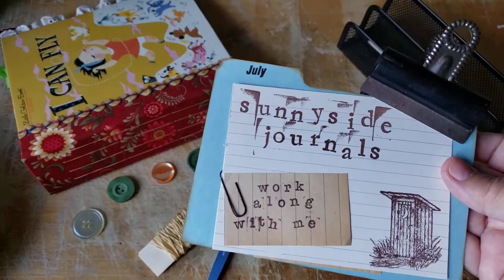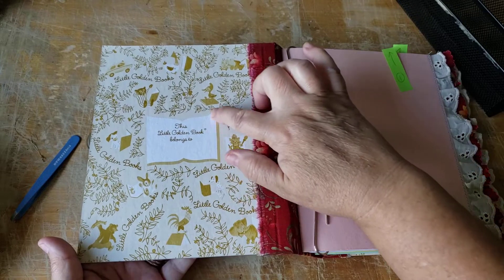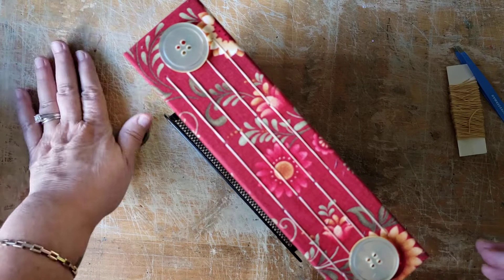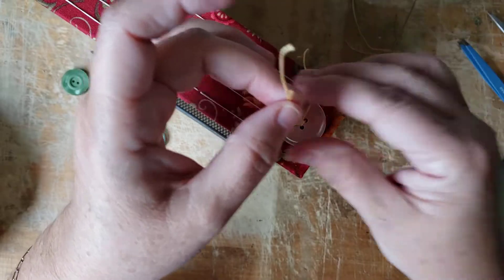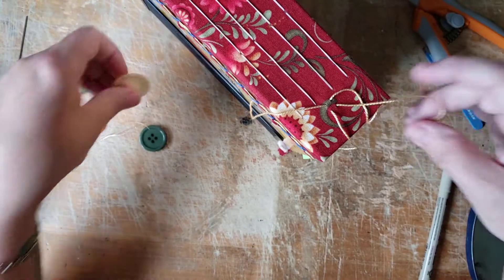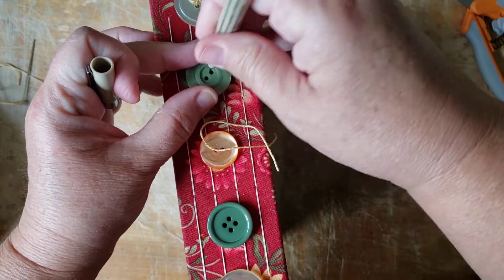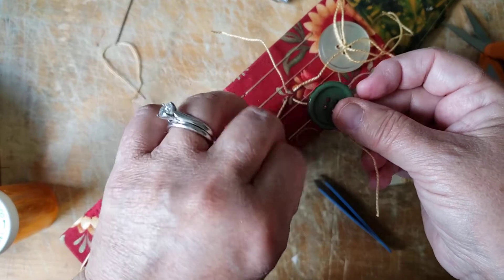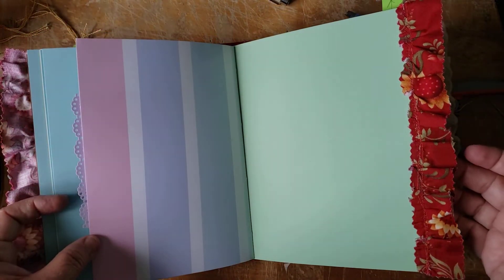Let's put buttons on a spine... my way 😀👍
My junk journal videos are more in the spirit of a vlog. I turn on my camera for 30 minutes and that's what I share... it's not fancy. It's not a formal 'tutorial'. It's just me chattering while I work.